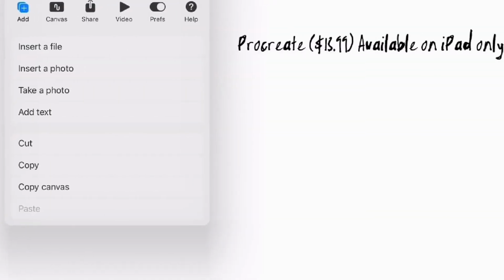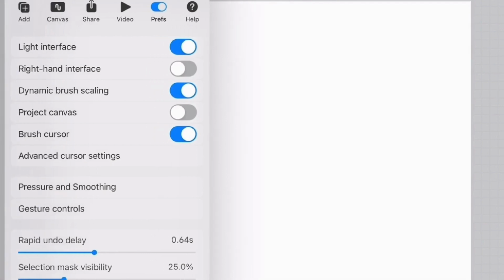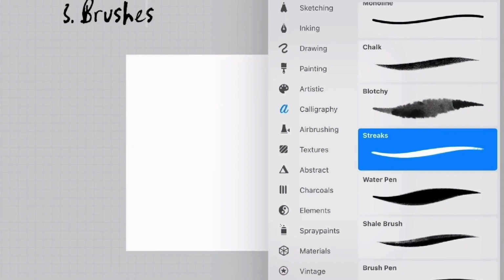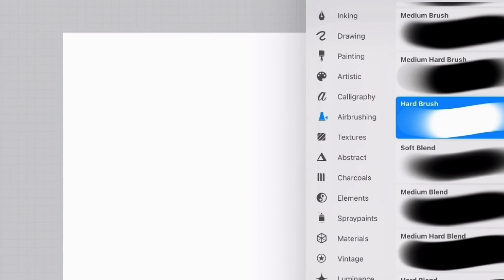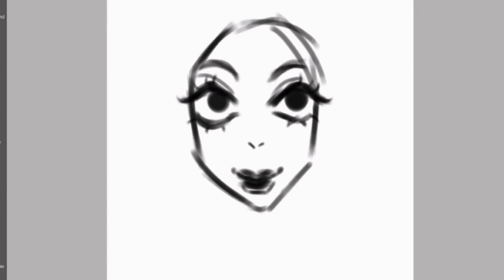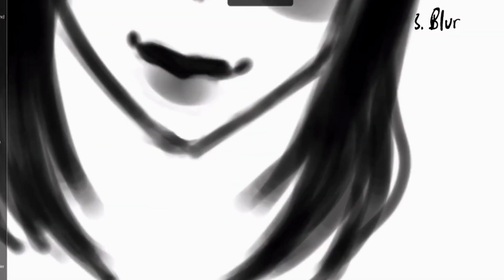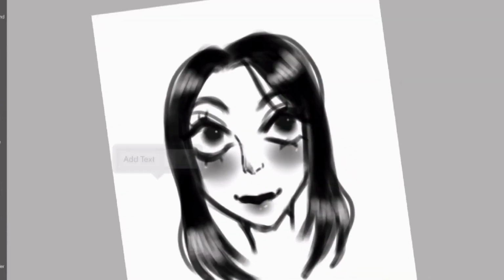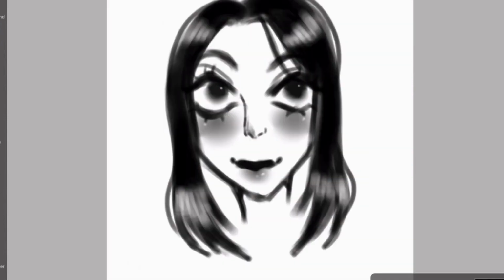Product Review- 3D Drawing Apps